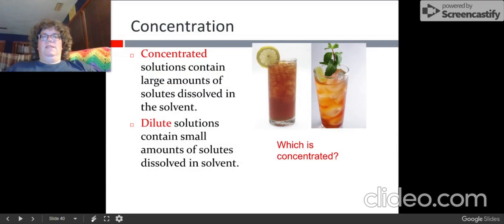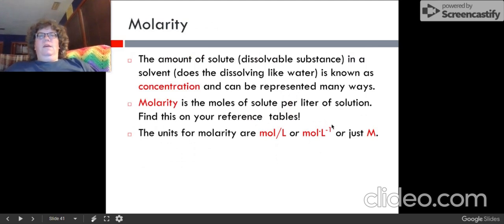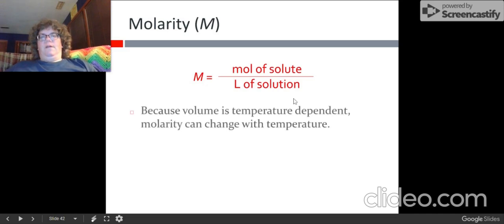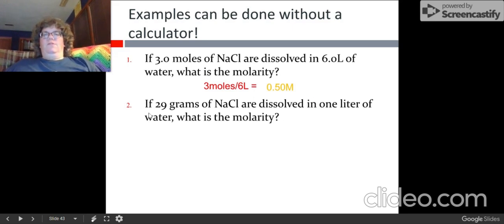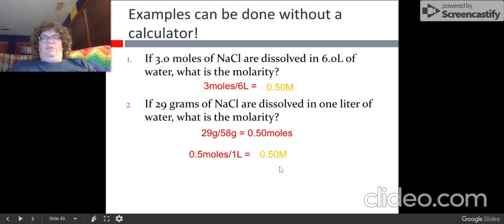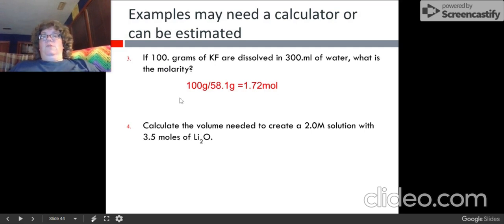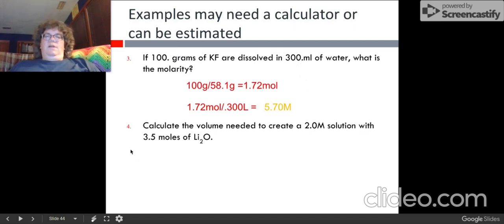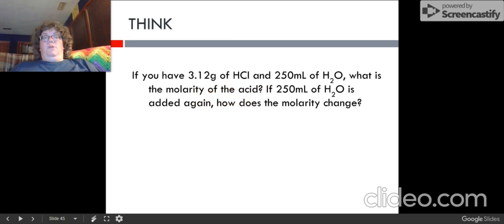2 5 Molarity and Dilutions a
-Calculate the molarity of a solution.
-Calculate the molarity of a solution after it is diluted.